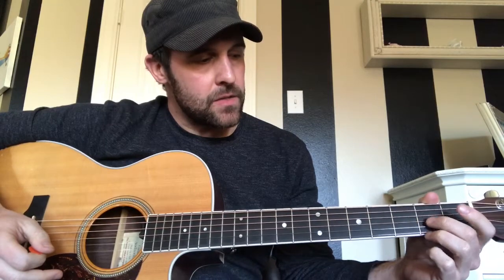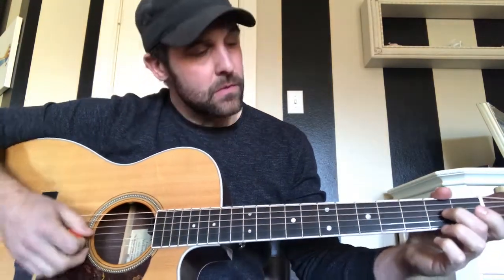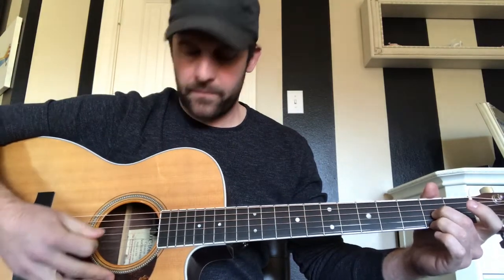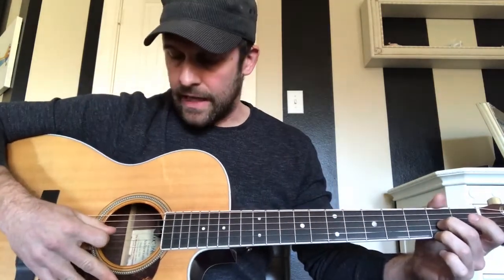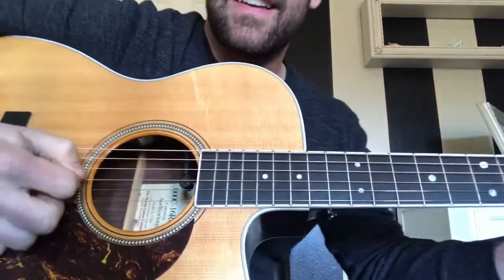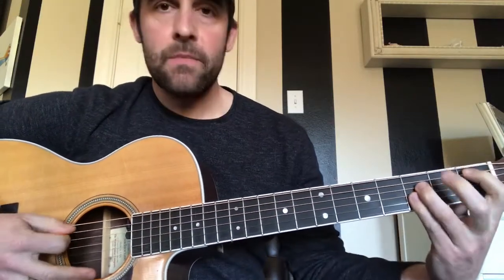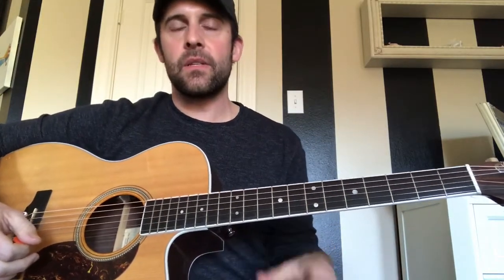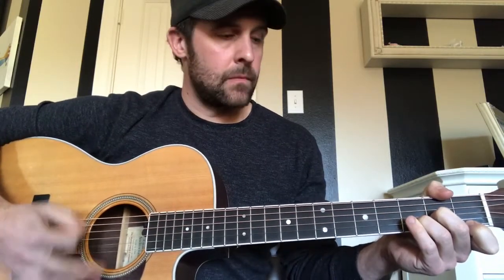Dreaming Tree-Guitar Tutorial-Dave Matthews Band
Detailed explanation of how to play Dreaming Tree by the Dave Matthews Band. Hope you enjoy!